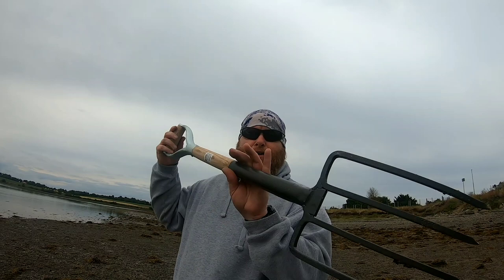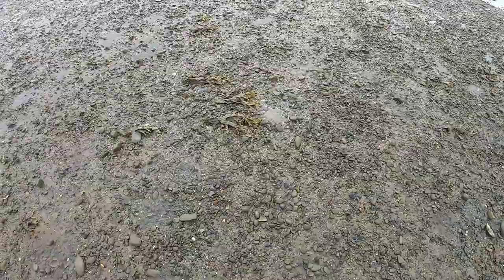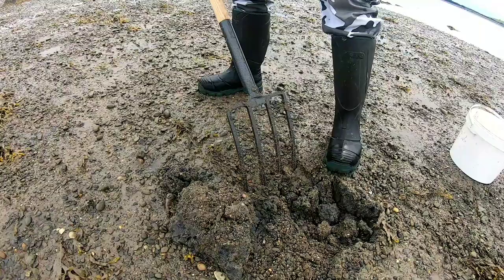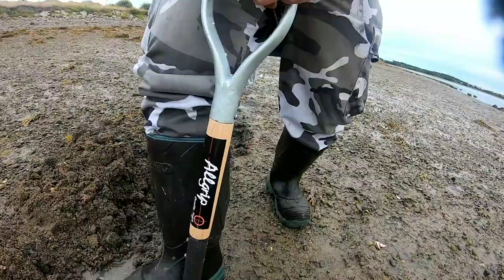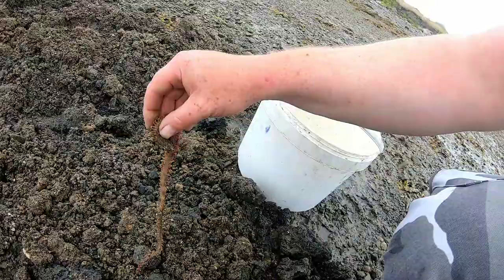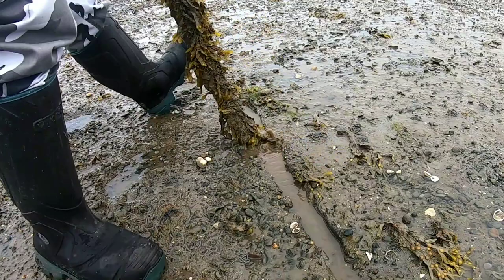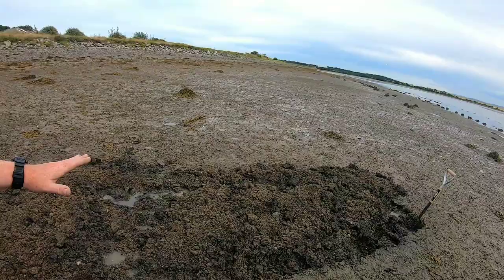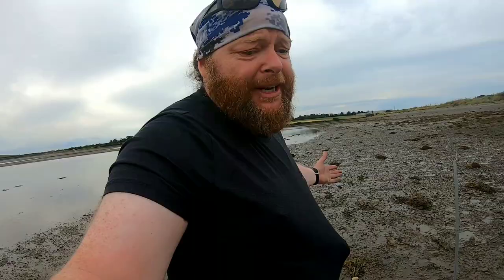How to dig king Ragworm and why I hate my Brother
A quick tutorial on digging king ragworm in estuaries and other types of bait found there